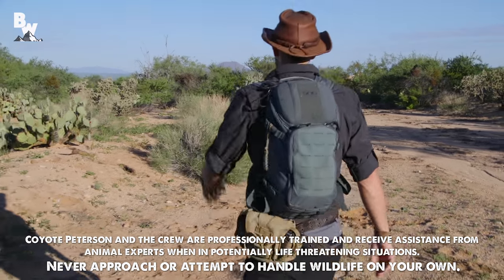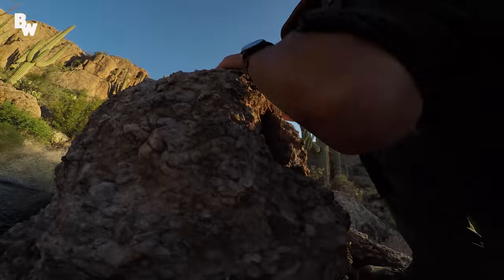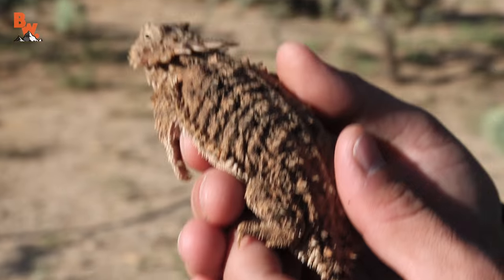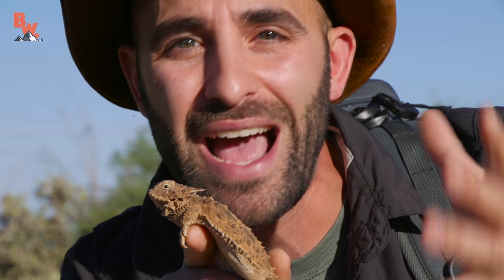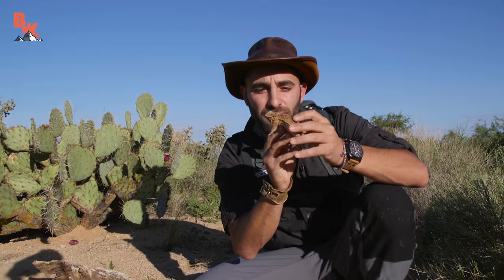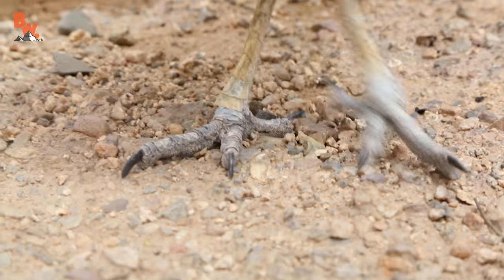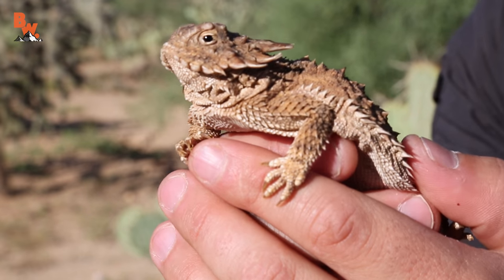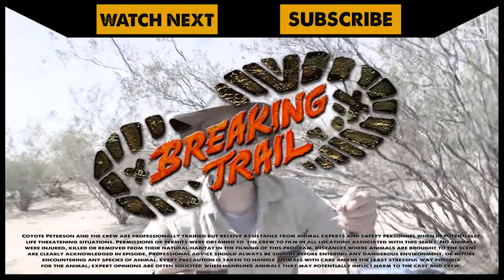Lizard Covered in SPIKES?!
On this episode of Breaking Trail, Coyote spots a lizard that is completely covered in spikes!

The Regal Horned Lizard, while common in Arizona’s Sonoran Desert, can be extremely difficult to spot due to their amazingly accurate camouflage…in fact, it is this trait that indirectly gave Coyote his nickname.

Get ready to see if Coyote can catch his favorite lizard without getting SPIKED!